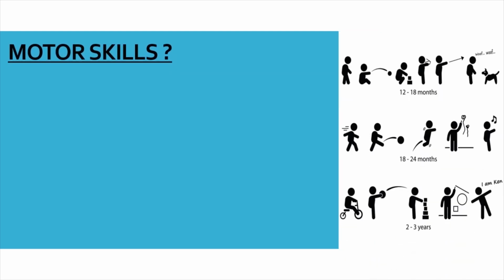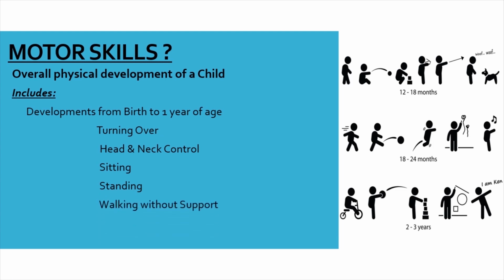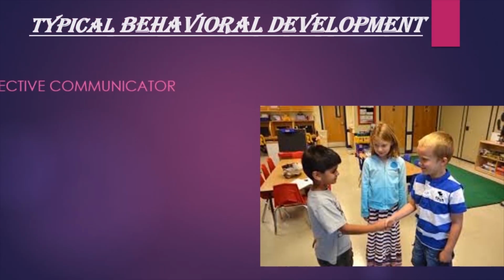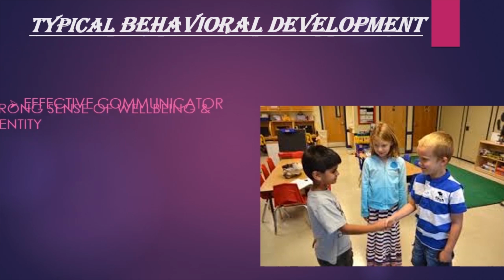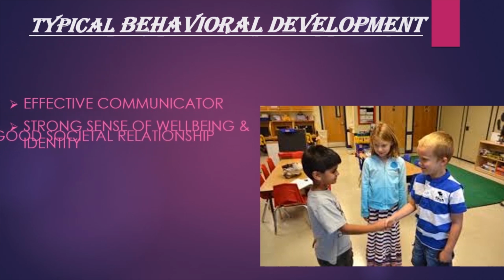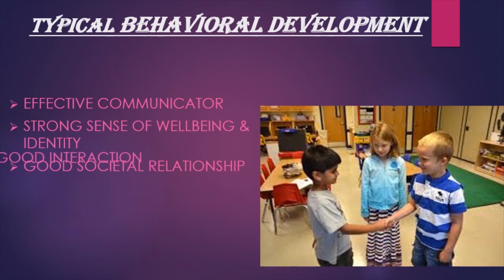|| What is the role of a speech therapist in a child's life? || Role of the family during therapy ||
Hello folks,

Wishing you a good day!! Hope you have already watched our previous videos. And thanks a ton for the love and appreciation coming through.We expect more in the future.

This video discusses two of the most commonly asked questions to speech therapists
1. What exactly is the role of speech therapists in a child's life/ When does a child have to start therapy??
2. Once therapy is initiated, what is the role of the family/caregivers during therapy??

I have discussed it in detail and I hope you guys find it useful and informative.

Happy watching !!!